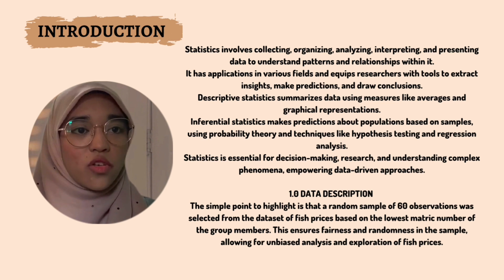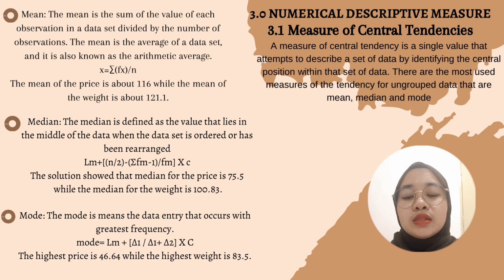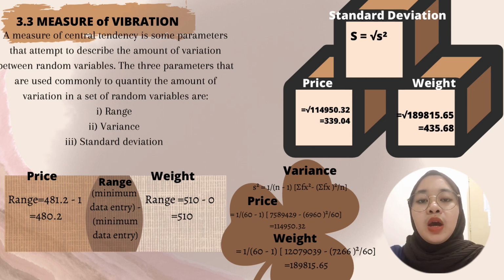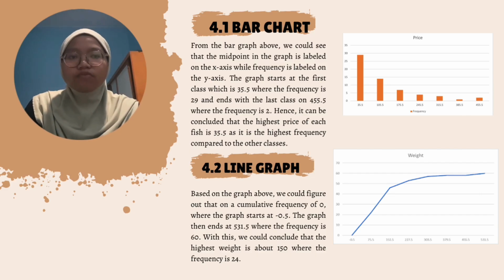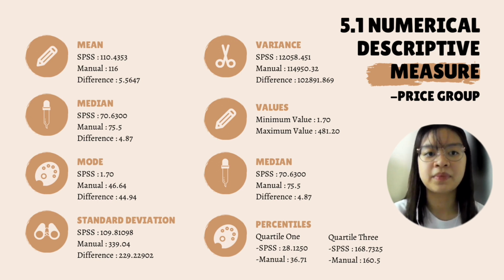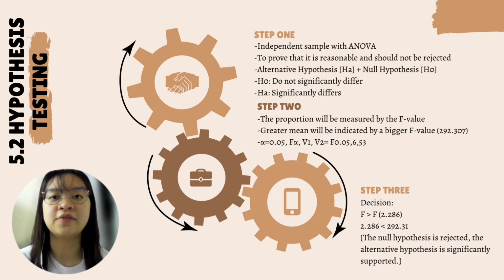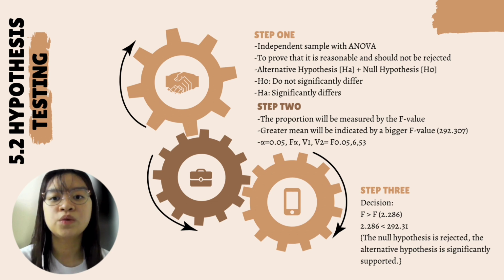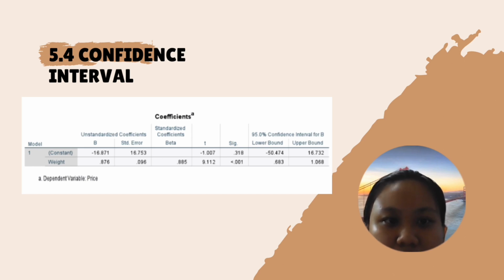Group 5- Business Statistics Assignment